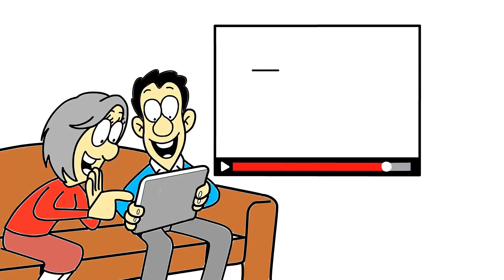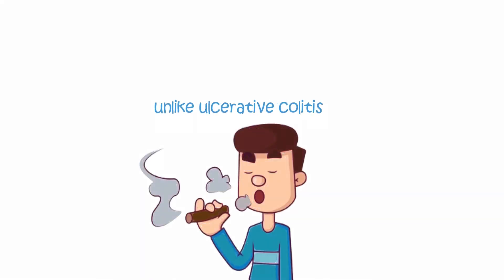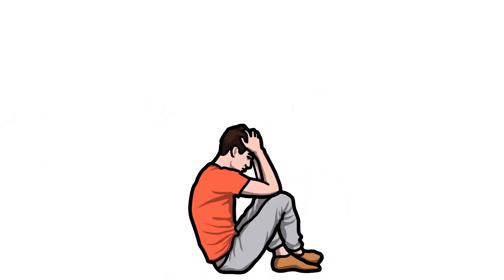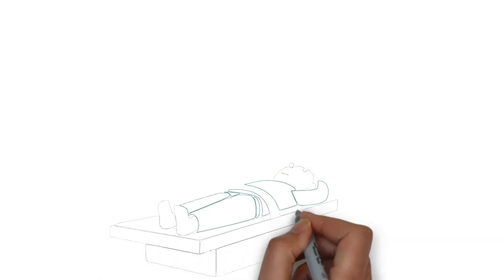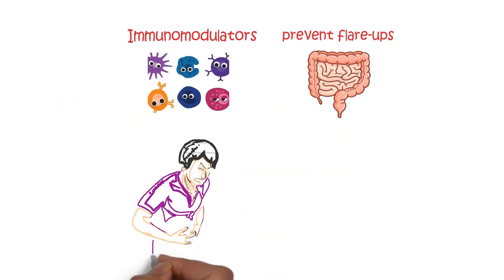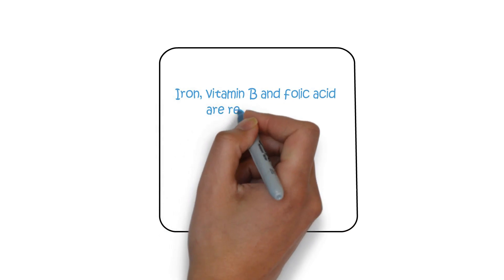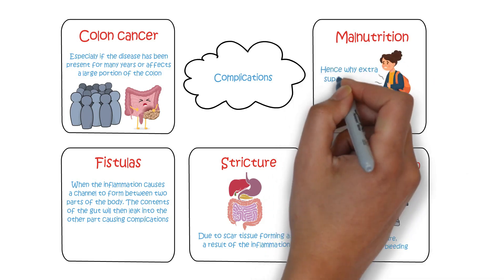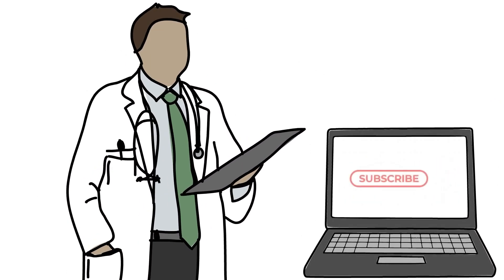What is Crohn's Disease (IBD) | All you need to know | Causes | Symptoms | Diagnosis | Treatment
Crohn's disease is a type of inflammatory bowel disease (IBD). It affects around 5 million people worldwide. It can cause a variety of symptoms, for example, diarrhoea, abdominal pain and mouth ulcers. Some people only have mild symptoms, whilst others have severe symptoms that greatly affect their day to day. Once diagnosed, the correct treatment can be started to keep it under control. Watch the video to learn all you need to know!

This channel is designed to provide you with useful knowledge that will help you recognize important medical conditions. We feel everyone should possess this knowledge as it gives you the power to improve and even save lives.

I am a full-time doctor working in the UK. My team and I aim to provide you with high quality and engaging videos to support your learning. We try to explain medical problems without the medical jargon so that the information is easy to understand. We hope you find our videos valuable.